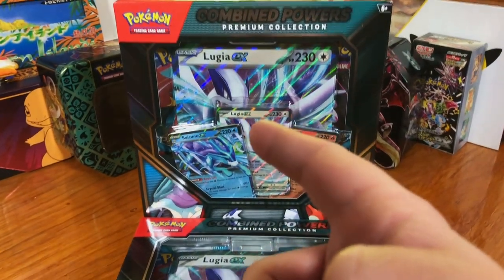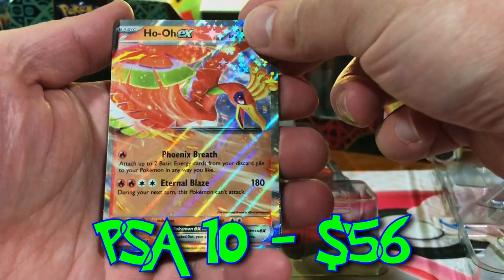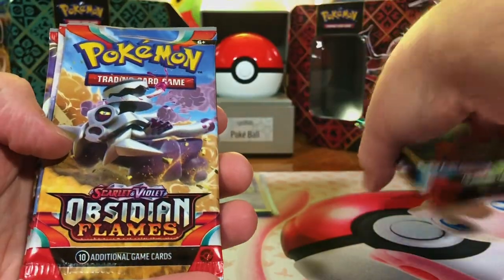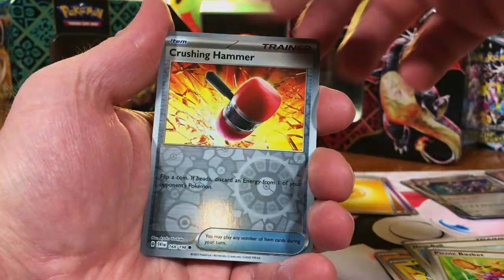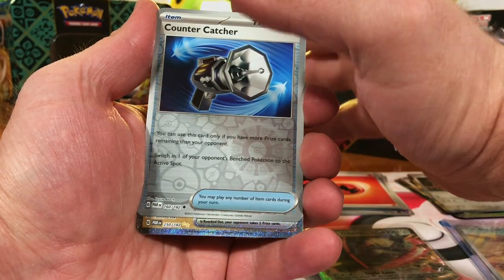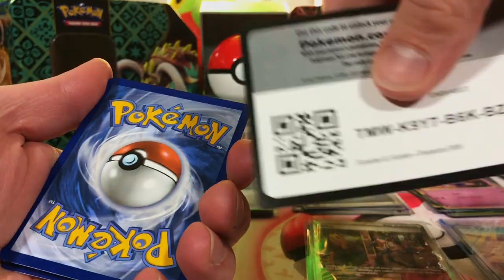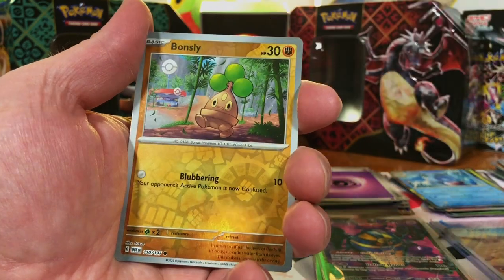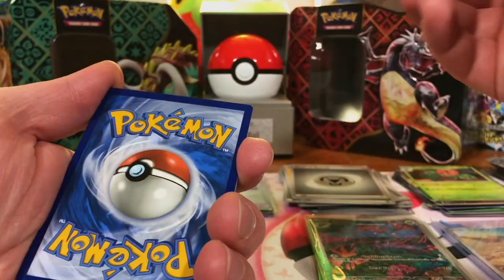This Pokemon Collection Box Has TONS Of Hidden Surprises Inside!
Today, we're cracking into 2 of the Combined Powers Premium Collection boxes, and, like we always do on this channel, we pull some HEAT along with some hidden surprises!

Graded Pokemon Card Store: